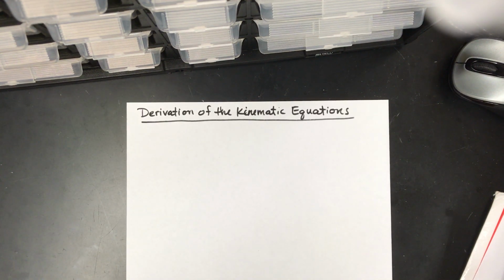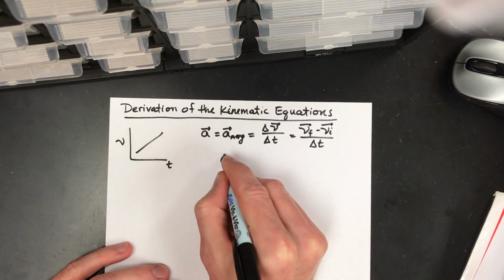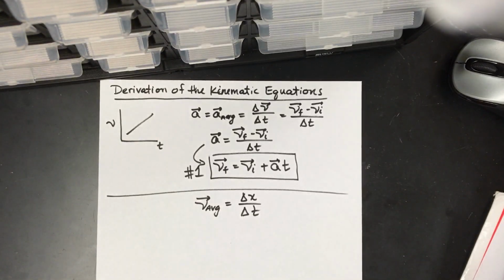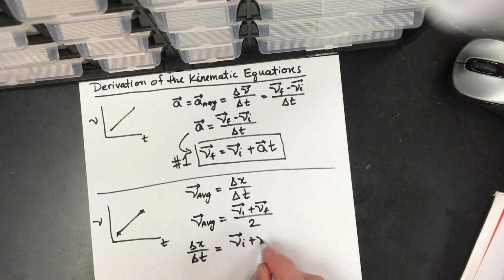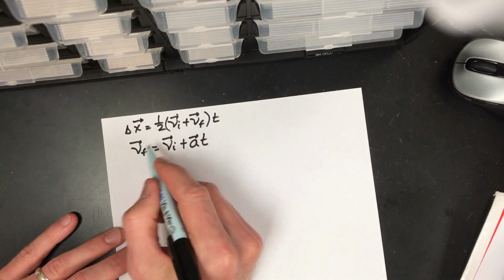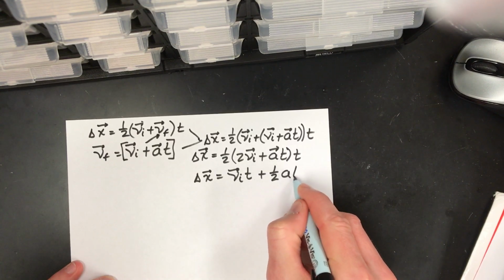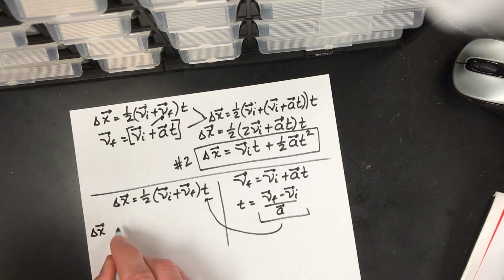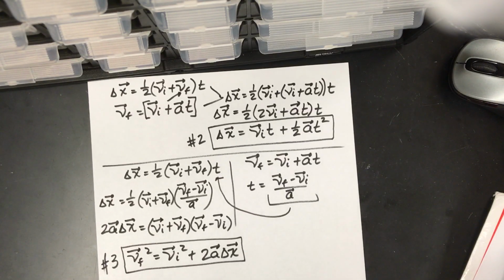September 15, 2019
Derivation of the Kinematic Equations